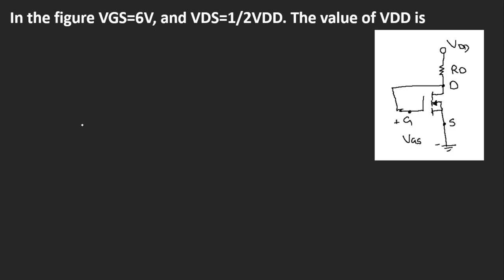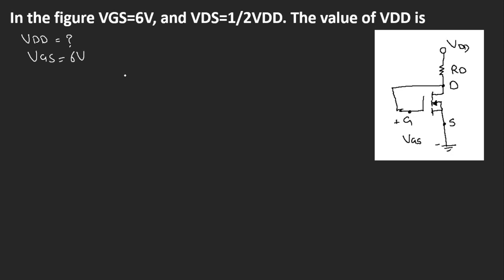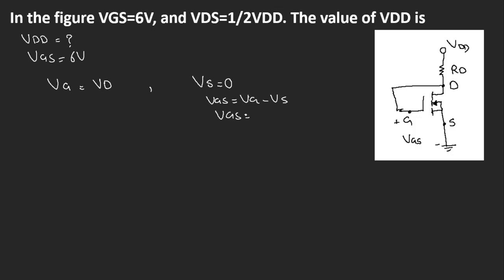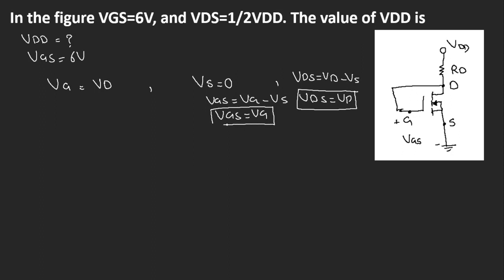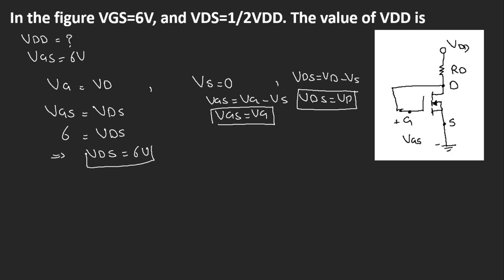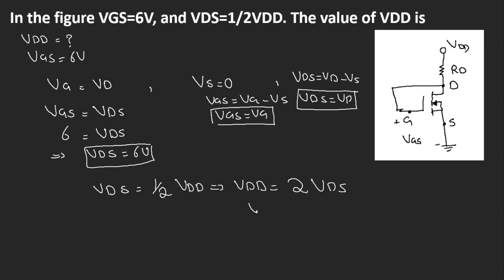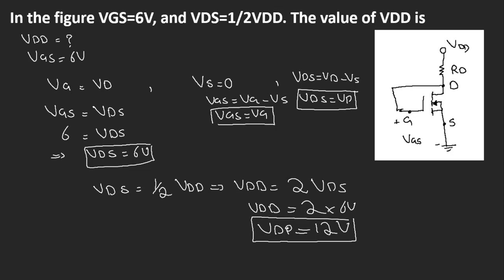Problem on Enhancement Type MOSFET| N-channel Enhancement type mosfet numerical fully solved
Problem on Enhancement Type MOSFET
N-channel Enhancement Type MOSFET Numerical problem
Solved example on n-channel Enhancement type mosfet
n-channel Enhancement type mosfet solved example
solved numerical on n-channel Enhancement Type MOSFET